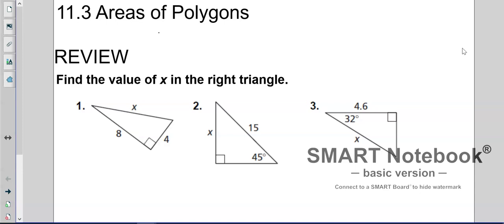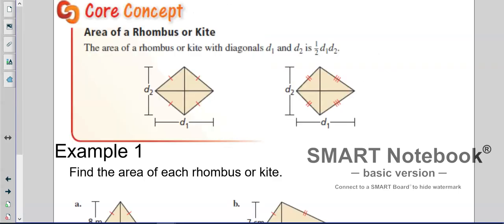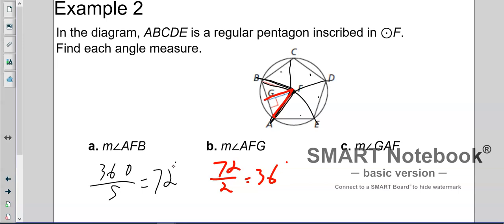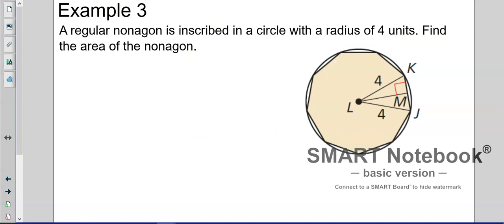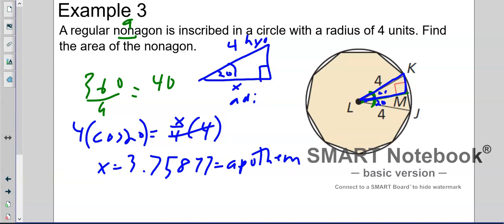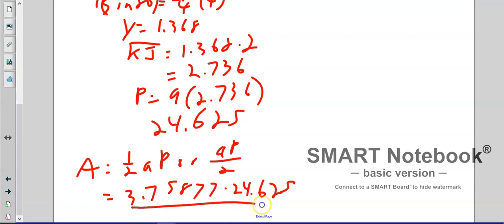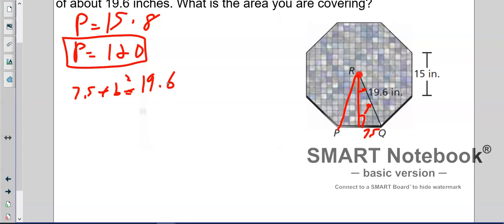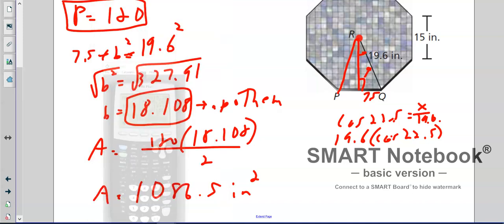Geo B 11 3 notes Areas of polygons